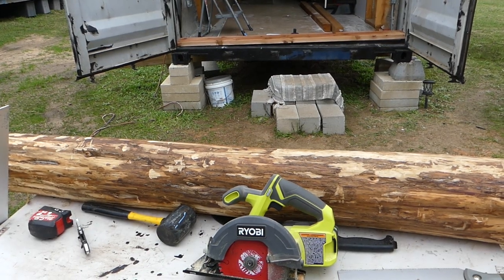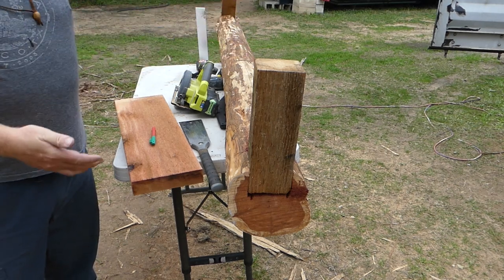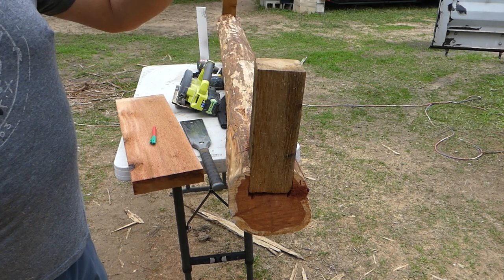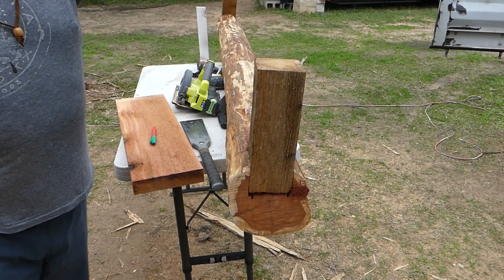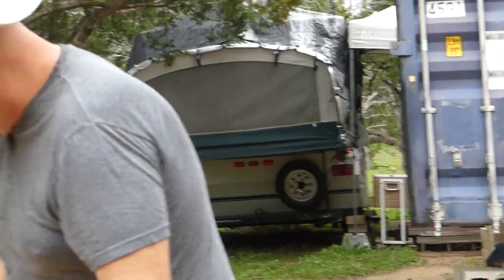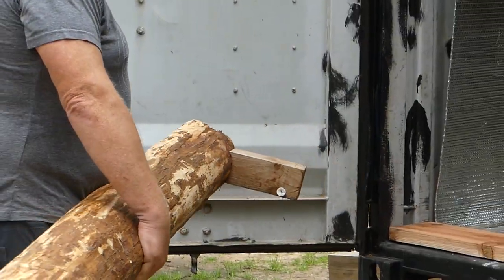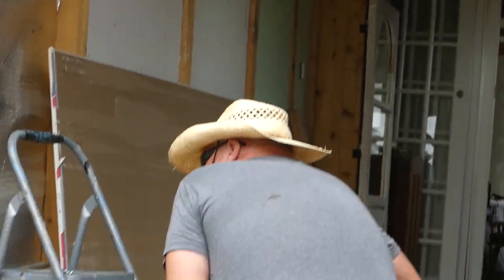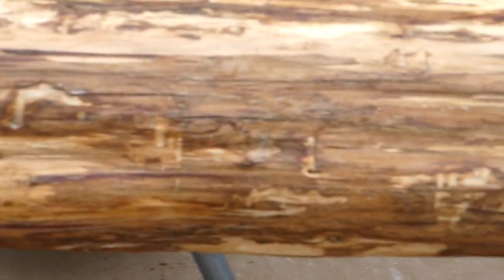Timber frame mockup because its super heavy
The timber frame portal is so heavy I need to make a mockup first.